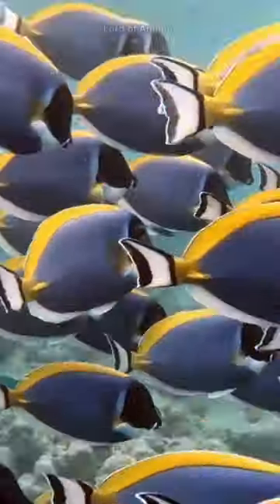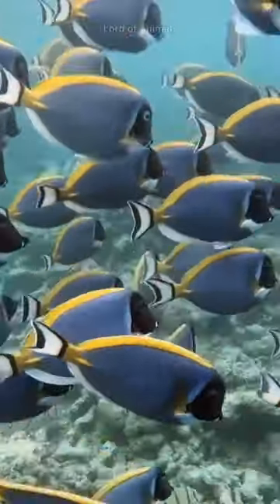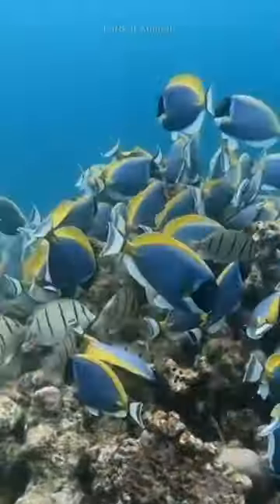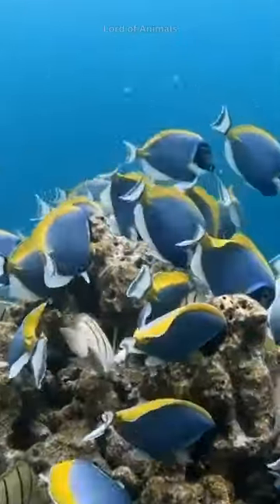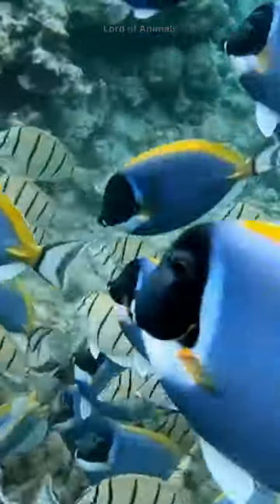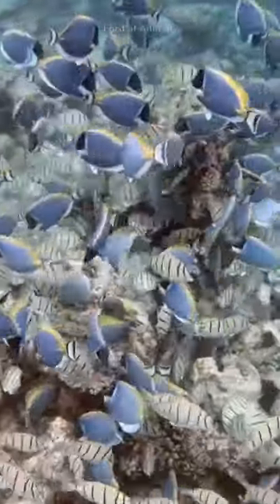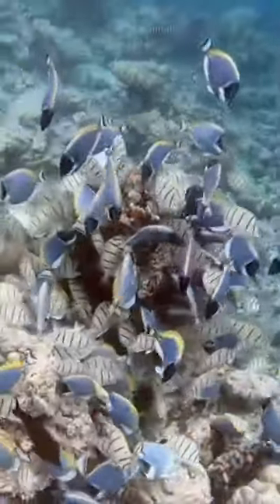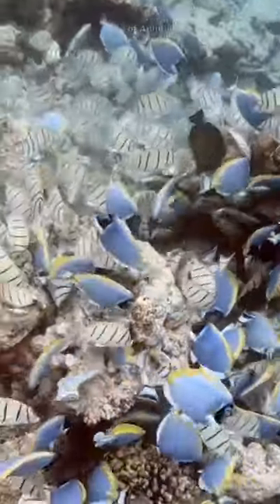Blue Surgeonfish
In this video, we'll be visiting the beautiful school of blue surgeonfish in their natural habitat.

This is a beautiful and rare opportunity to see these amazing fish in their natural environment. Watch as we observe them eating algae and swimming around in their tank. If you're ever in the area, don't miss a chance to visit the school of blue surgeonfish!

The mesmerizing world of the Blue Surgeonfish! Get ready to uncover 10 incredible facts about these enchanting creatures that call the coral reefs of the Indo-Pacific home. From their striking electric blue color that dances with the waves to their legendary role as the inspiration behind the beloved "Dory" character from Finding Nemo, these fish are a true marvel of the ocean.

Did you know that their scalpel-like spine isn't just for show? Discover how these sharp defenses play a crucial role in their survival, both as predators and potential prey. And speaking of predators, learn about their social behaviors and how they form schools that gracefully glide through the reefs like underwater ballet.

Ever wondered what's on the Blue Surgeonfish's menu? Prepare to be amazed by their diverse herbivorous diet that keeps the coral ecosystem thriving. Uncover the secrets of their breeding rituals, where males wear colorful displays to win over females and witness the breathtaking moment when they release eggs and sperm into the open water.

Join us as we explore their habitats, from the clear waters they call home to their importance in maintaining the balance of coral reef ecosystems. Learn how their presence affects other reef inhabitants, from mucus-feeding habits that foster connections to their distinctive role in algae control.

With a size that ranges from 12 to 16 inches and a potential lifespan of over 20 years, these fish are not only stunning but also long-lived wonders of the sea. Discover the conservation efforts in place to protect their future and how their CITES listing ensures their preservation.